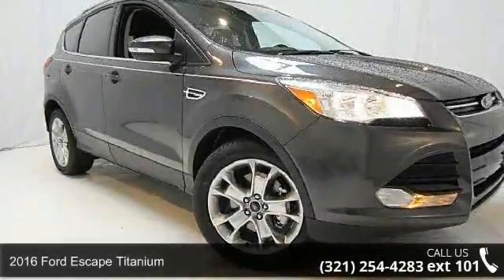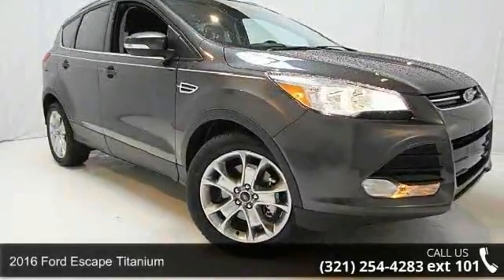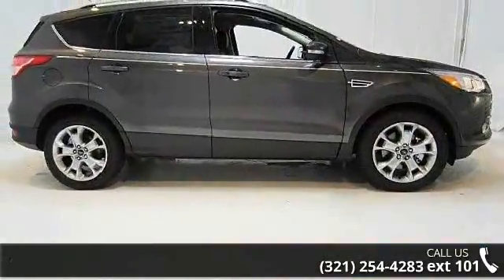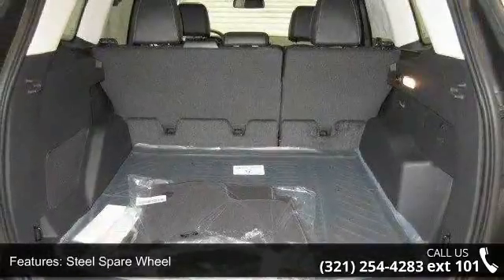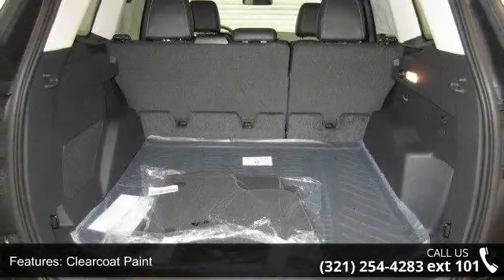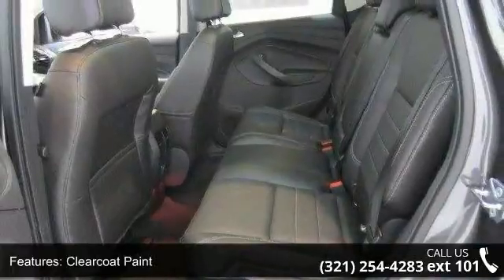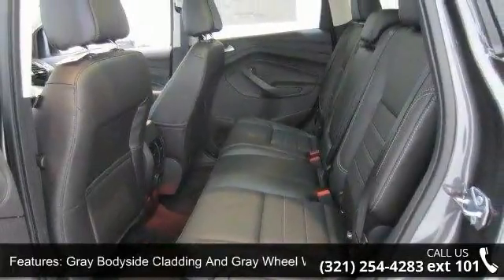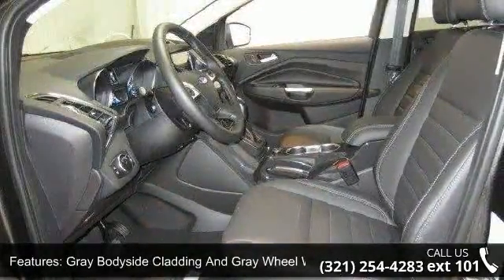2016 Ford Escape Titanium - Kelly Ford - Melbourne, Fl 32935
2016 Ford Escape Titanium Condition: New Mileage: 8 Transmission: Automatic Exterior Color: Magnetic Interior Color: 8b Full Leather Bucket Seats Charcoal Black Doors: 4 Stock: 6T0103 Cylinders: 4